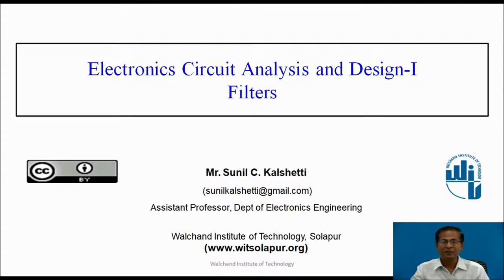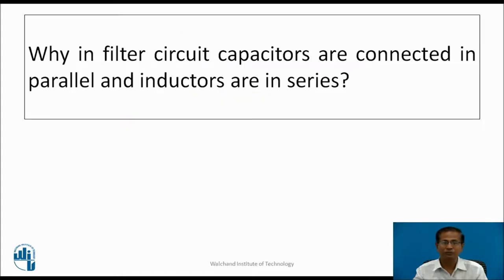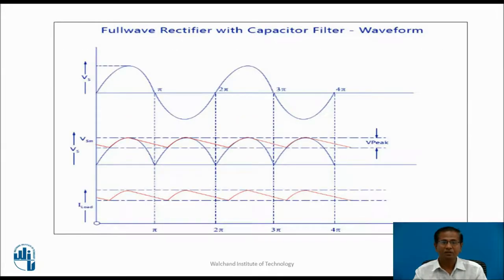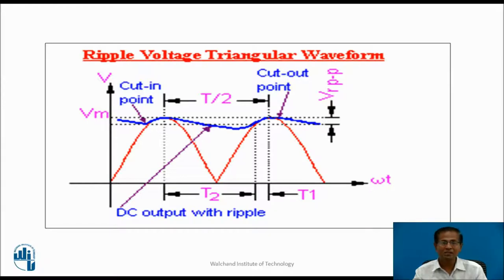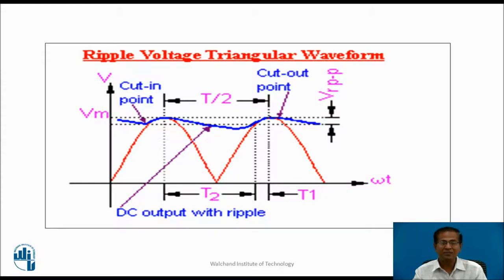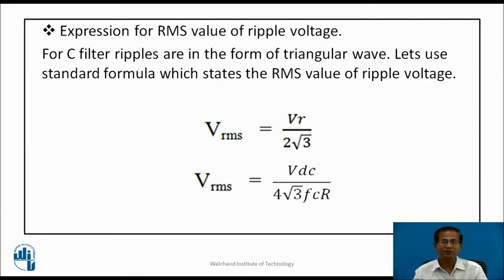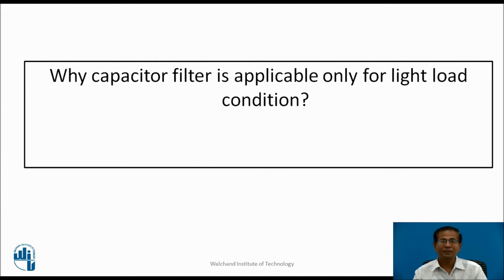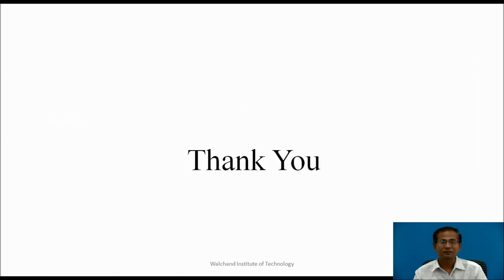Filters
Assistant Professor
Electronics Engineering